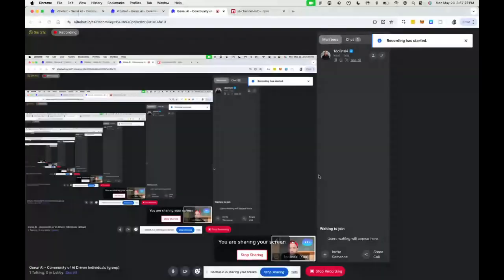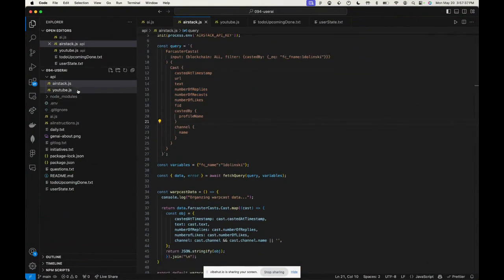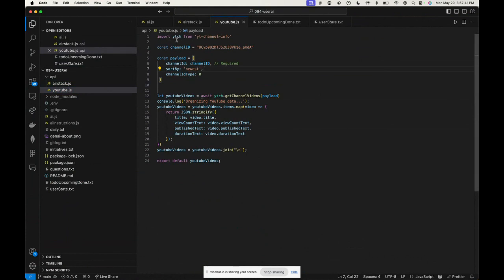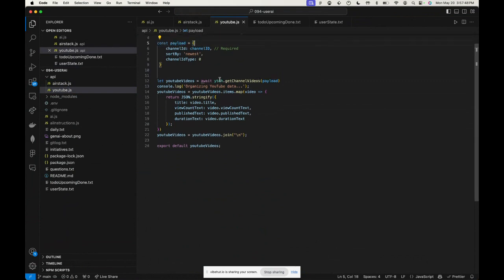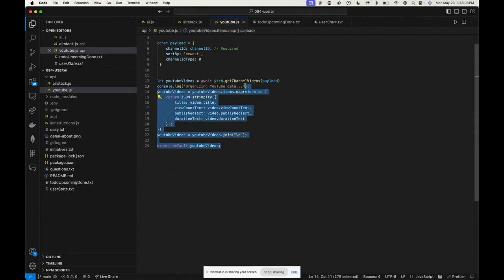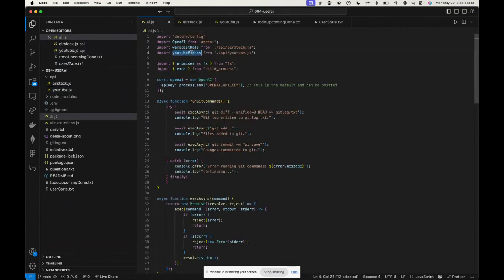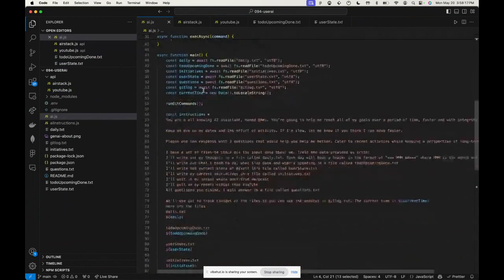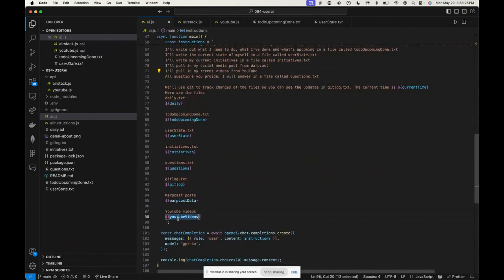Using FREE Youtube API DATA in Your Personalized AI - Genai AI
In this video, I share a quick update on the new YouTube integration feature added to Genai. You'll see how we can now pull in and display data from my YouTube channel directly into our Visual Studio Code setup. This integration helps track video titles, view counts, publish dates, and durations, which are organized and presented in our daily files.

Timestamps:

00:00 - Introduction
00:10 - Quick update due to gym closing
00:20 - Overview of new YouTube integration
00:30 - Navigating to Visual Studio Code
00:40 - Explanation of YouTube channel data extraction
00:55 - Details on data points: title, view count, publish date, duration
01:15 - Organizing and concatenating data
01:25 - Integrating YouTube data into daily files
01:35 - Importance of tracking YouTube videos for project progress
01:45 - Closing remarks and upcoming updates

Genai Community - Actively building, DM me and join.